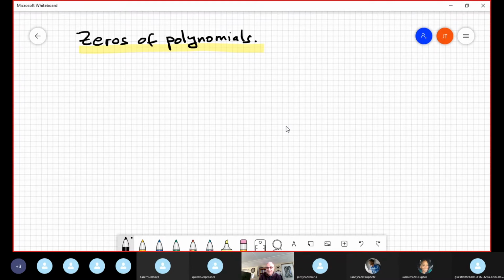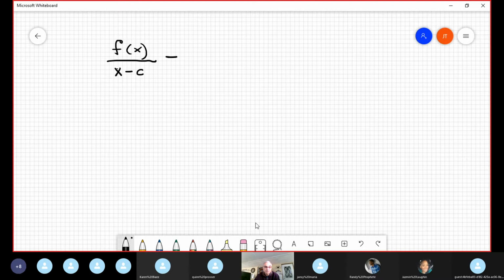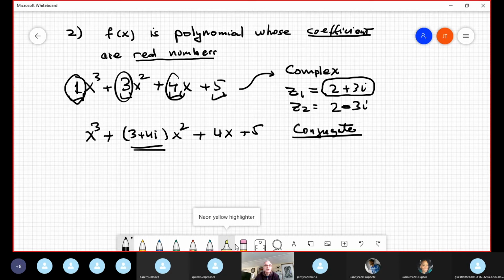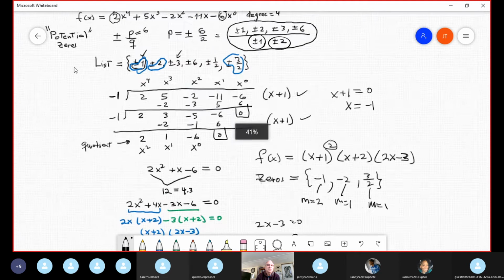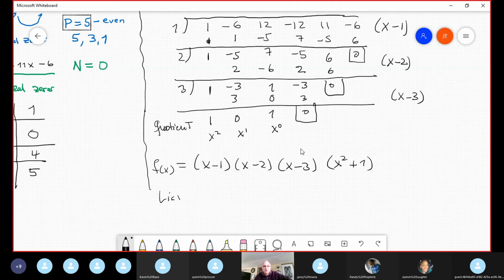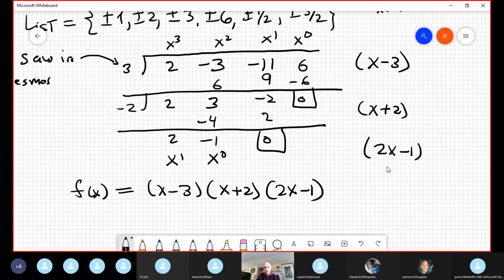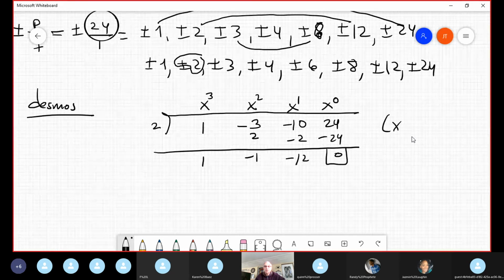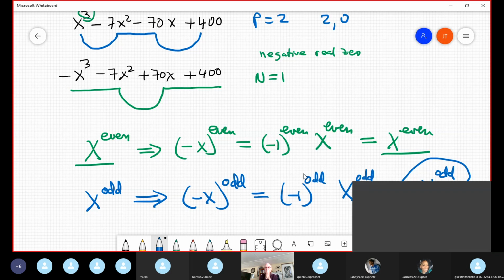MAC1106 Feb 4